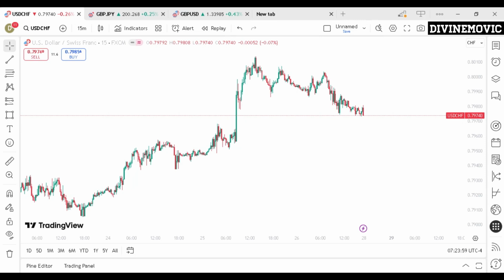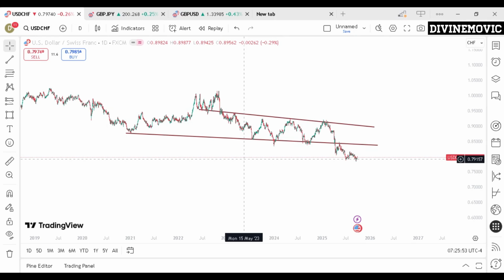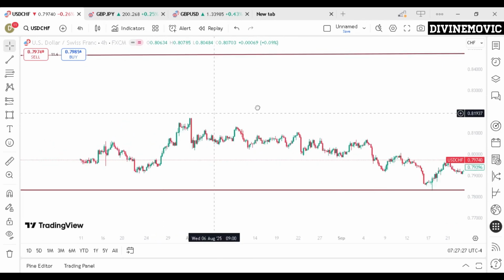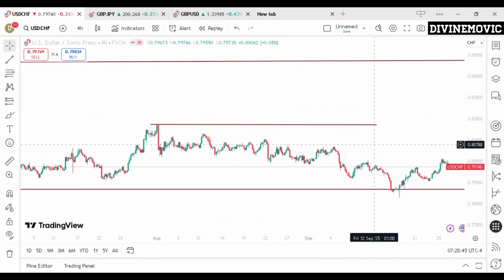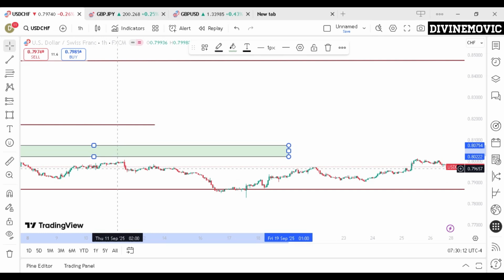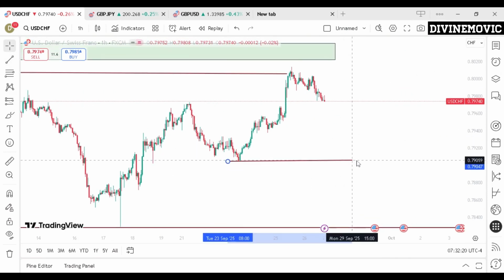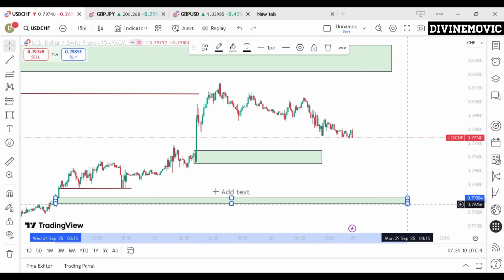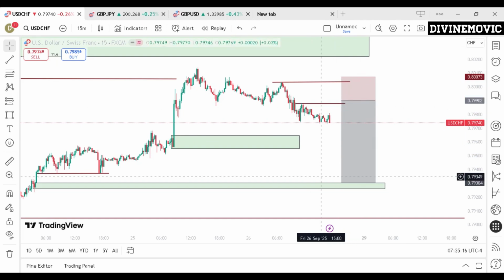Trading On The Higher Timeframe Live Trading After 3 Months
I’m back after a 3-month break with a full live Forex trading session — focusing exclusively on higher timeframe analysis (H4 & Daily). Watch me trade USD/CHF live as I break down market structure, identify clean setups, and manage trades in real time using a patient, swing-style approach.

✅ In this video, I’ll cover:
 • Why higher timeframe trading fits my strategy
 • Step-by-step breakdowns of trade entries & exits
 • How I use structure, supply & demand, and key levels
 • Risk management and position sizing tips
 • The psychological reset after time away from the charts

Whether you’re a swing trader, day trader looking to slow down, or just learning Forex, this video is packed with real-world insights from live market conditions.